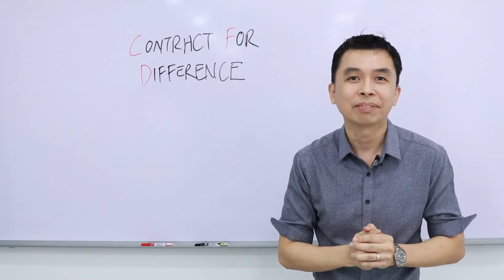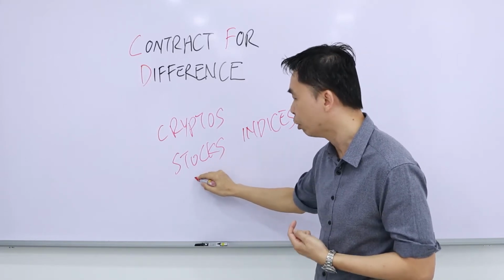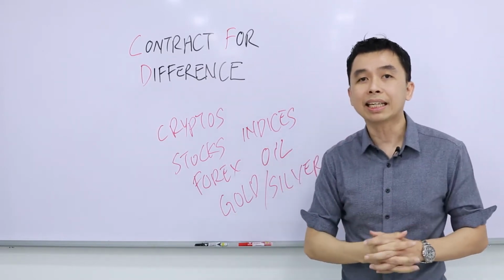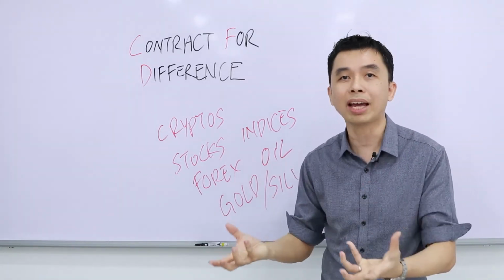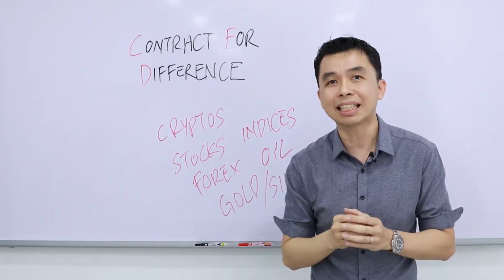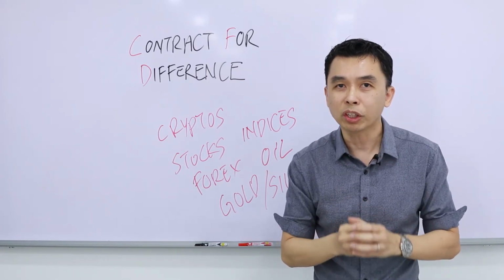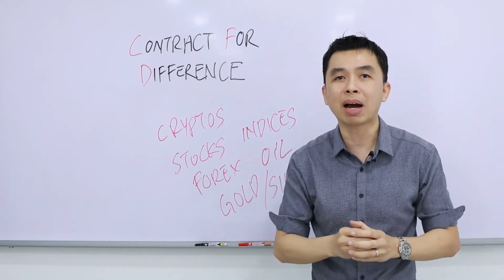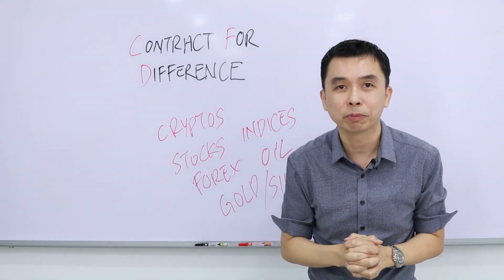Part 1 - Introduction to Online Trading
Welcome to Day 1! Today you will learn what is "Contract for Difference", a foundational concept for Online Trading that allows you to trade assets like Cryptos or Currencies WITHOUT owning them.

Let's help you make your first profitable trade in 10 days with our "300 Spartans" Strategy

▬ About Trading Spartans ▬▬▬▬▬▬▬▬▬▬▬▬

Welcome to the tribe for transforming your financial life.

Before coming online, our coaches had collectively helped over 73,000+ people from 10 countries get closer to their financial dreams through live in-person trading seminars.

Our mission now is to transform one million lives by teaching our tribe members online how to trade the markets and win, so they take back their freedom and live the life they want.

And we welcome anyone serious about changing their financial life to join us.

For FORTUNE and FREEDOM,
Wayne Ko
Chief Coach at Trading Spartans

▬ Social Media ▬▬▬▬▬▬▬▬▬▬▬▬▬▬▬